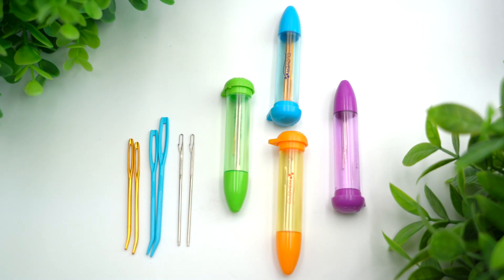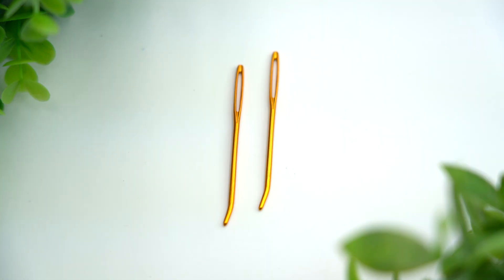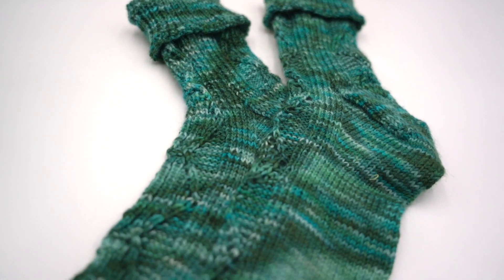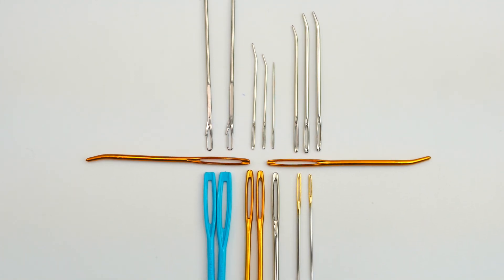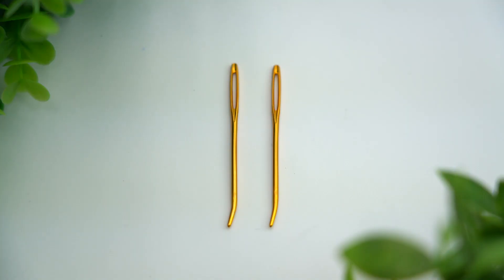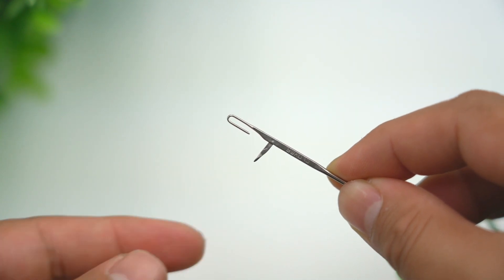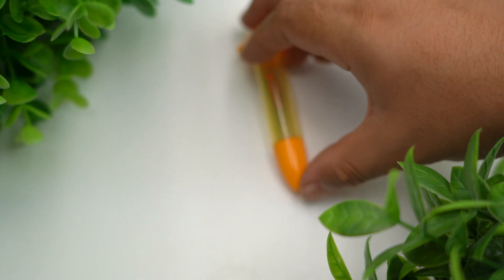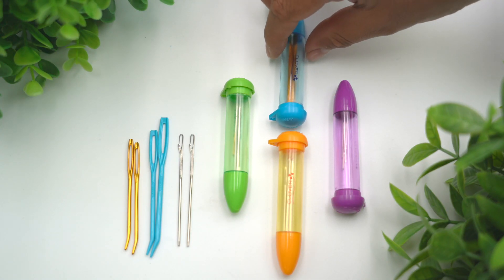Tool School: Darning Needles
Join us for an overview of our Darning Needles
Products Featured:
Darning Needles (Art. No. 219, 339, 340,3121, 3168, 3113, 3160)